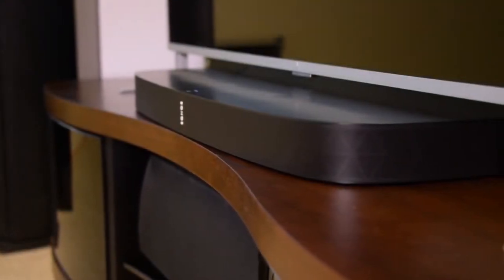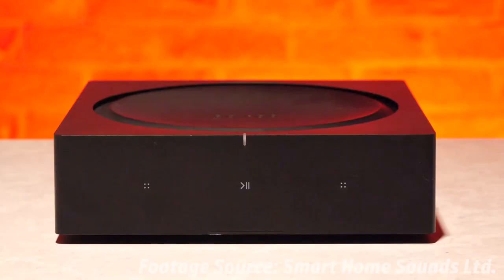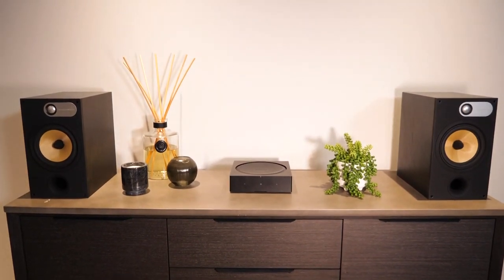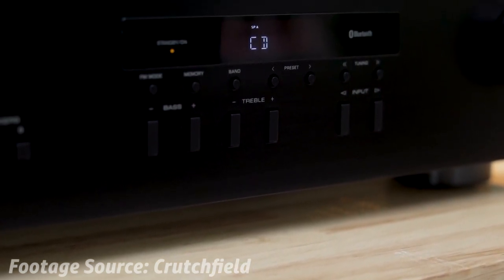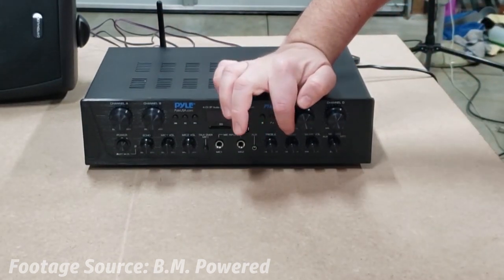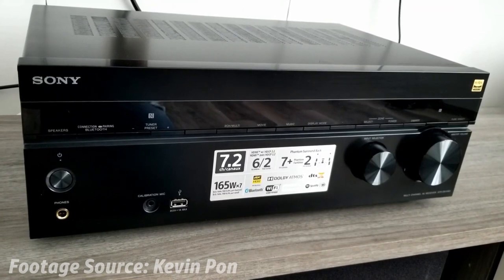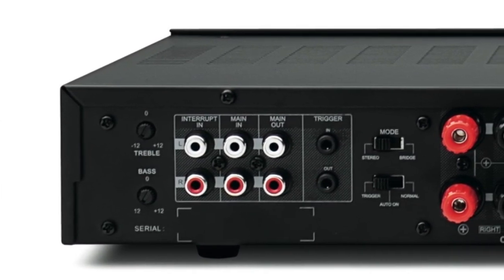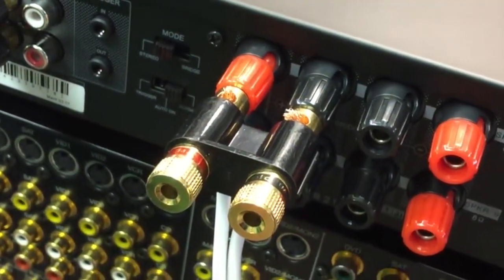5 Best Receivers / Amplifiers for Outdoor Speakers in 2023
Links to best AMP for Outdoor speakers
1. Sonos Amp [Amazon]
2.Yamaha R-S202 [Amazon]
3. Pyle PTA44BT [Amazon]
4. Sony STR-DN1080 [Amazon]
5. AudioSource AMP 100 [Amazon]

In this video, we help you to find top amp/receivers you can use with your outdoor speakers to maximize your listening experience. These are the top picks as per our research and knowledge.

We made this list considering the price, performance, quality, brand popularity, rating, and more. We consider the budget option as well so in this video you'll find the best budget receivers/amp for outdoor speakers as well. With that said enjoy the video, carefully analyze each amp and then decide which will be more suitable for your needs.